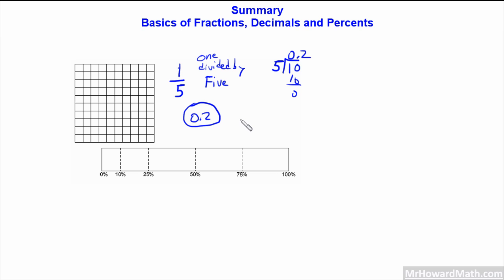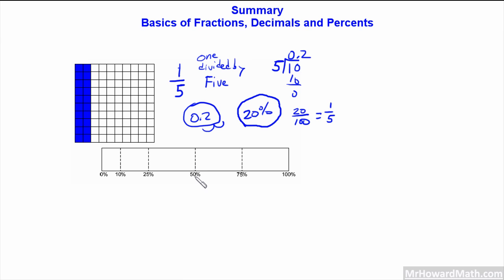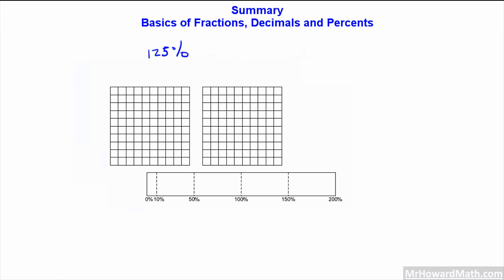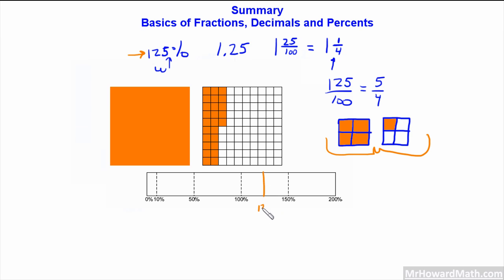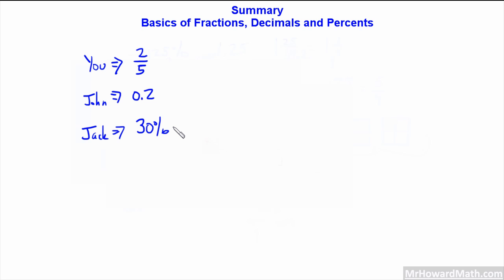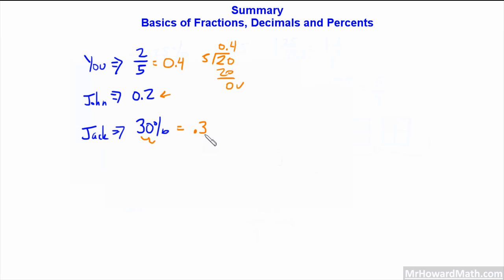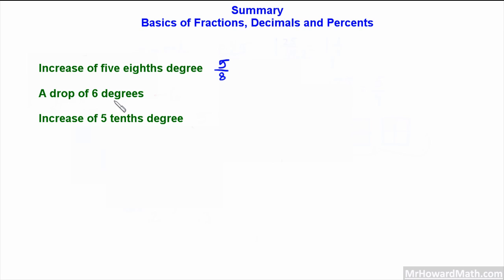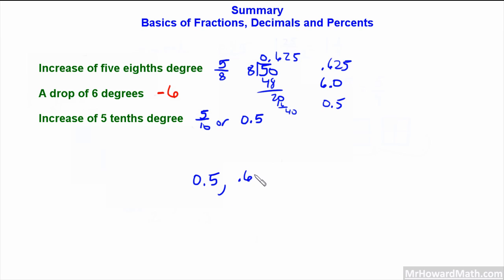Summary Fractions Percents Decimals (7gr9) HD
A summary and example problems involving fractions decimals percents and number lines.